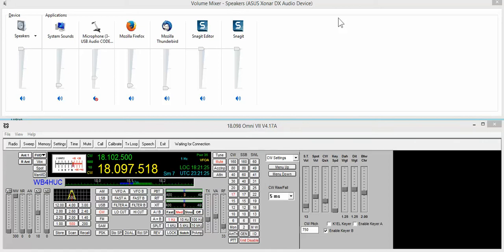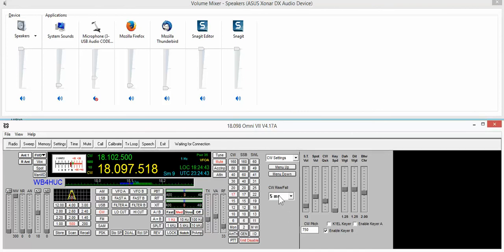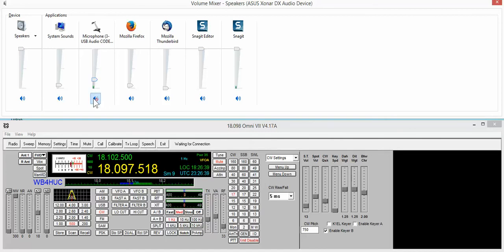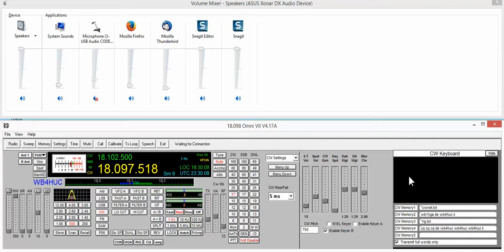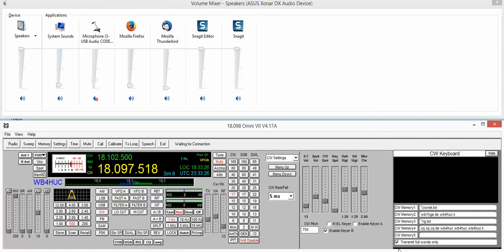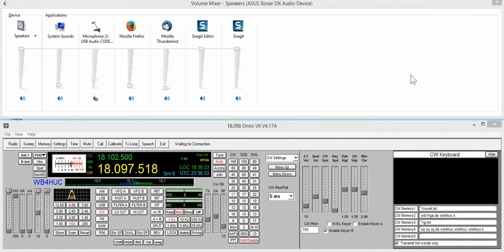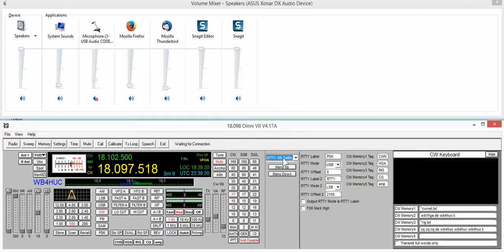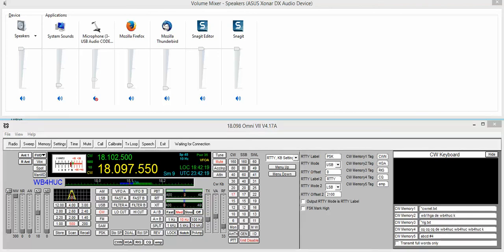Operating CW using the N4PY Software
Demonstrates the features of the N4PY software for operating CW with the Ten Tec OMNI VII.